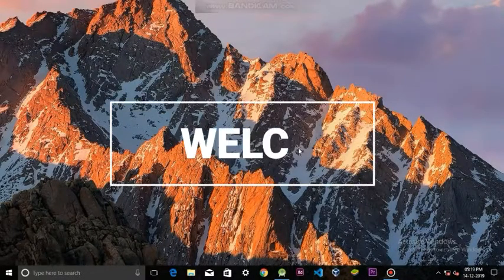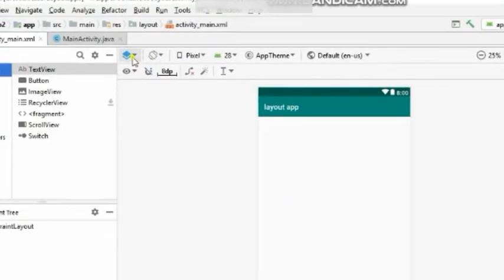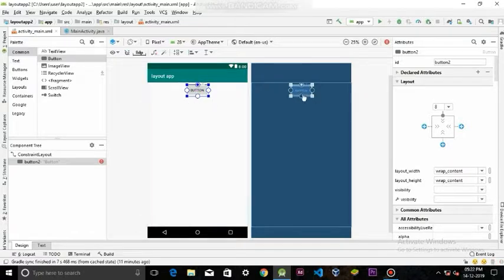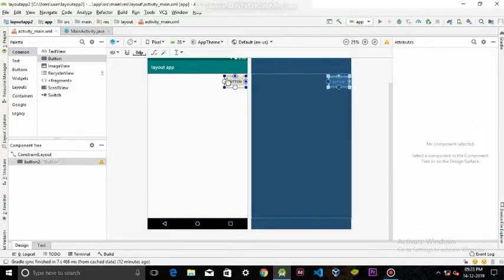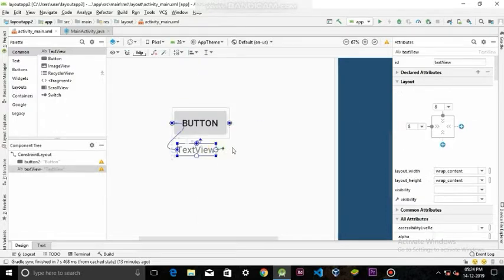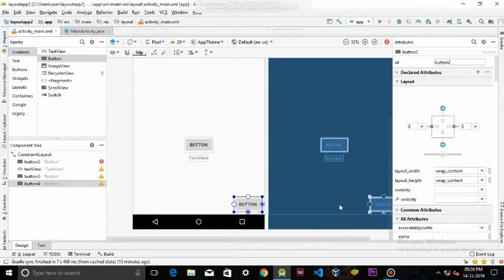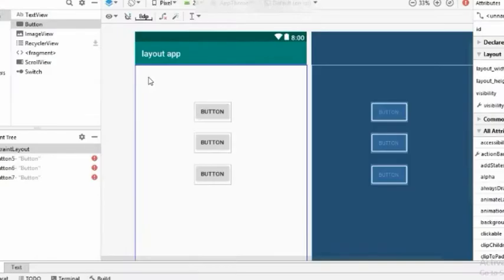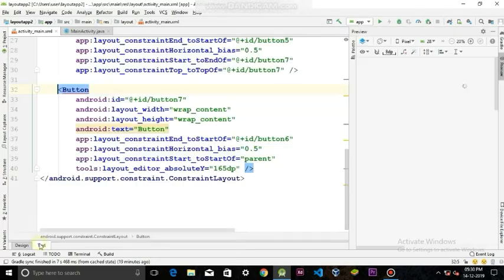ConstraintLayout Tutorial || Android development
Hello guys in this tutorial I discuss about the Android studio most common use layout constraintlayout. if you are a new to the Android and you find very difficult to use this layout you can watch this video till the end and you will never find any difficulty to use this layout. in Android development constraintlayout is used to create Complex UI design and it keeps the hierarchy simple and flat.